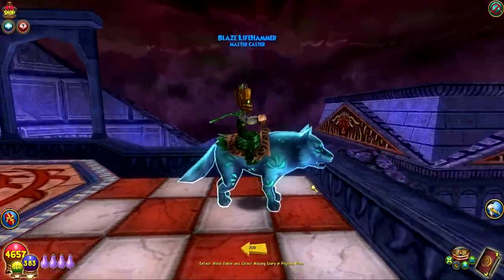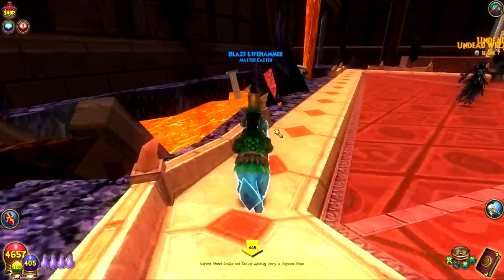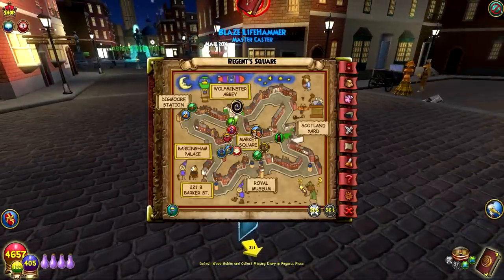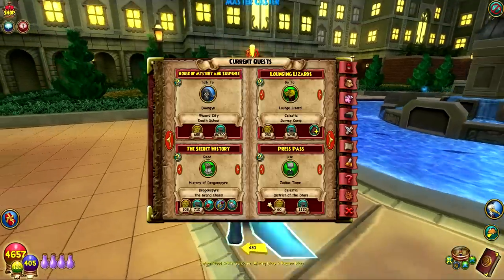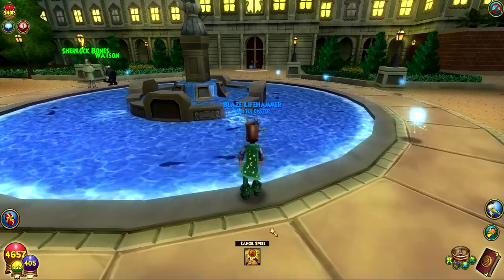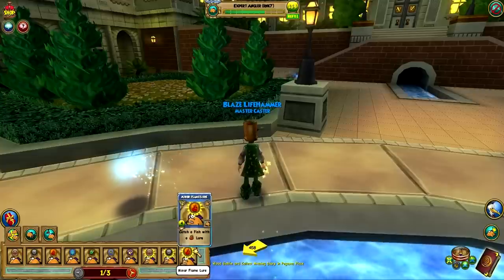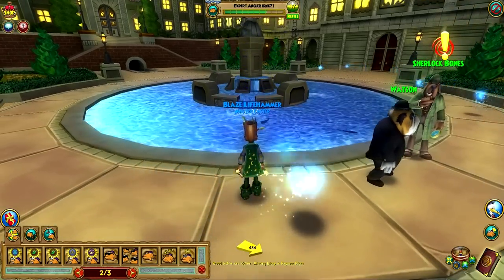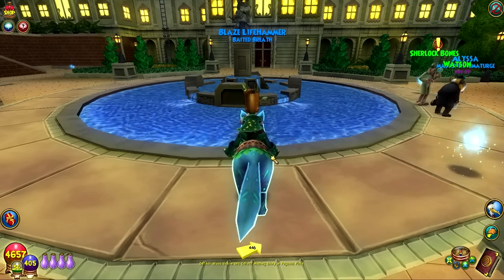Wizard101: Lava Fishing Update Soon! - Barkingham Palace Fishing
New fishing update soon! Catching the two Barkingham Palace fish!